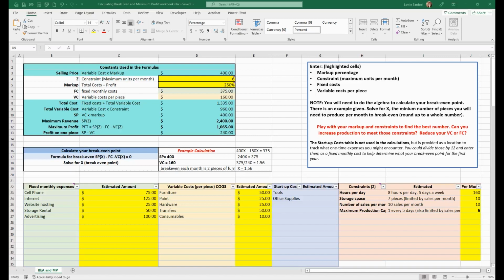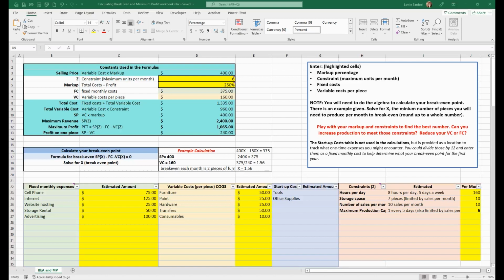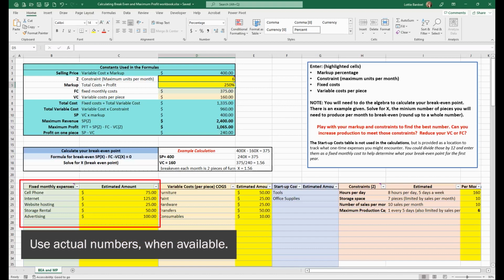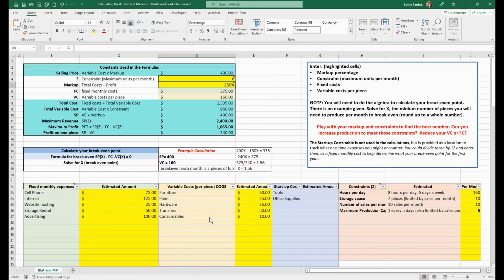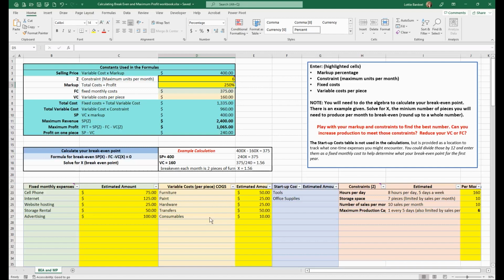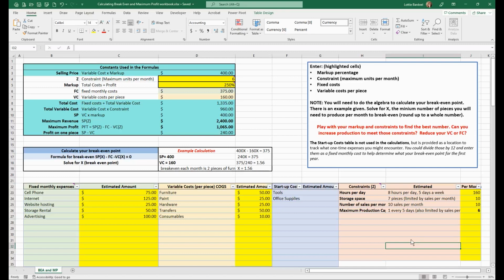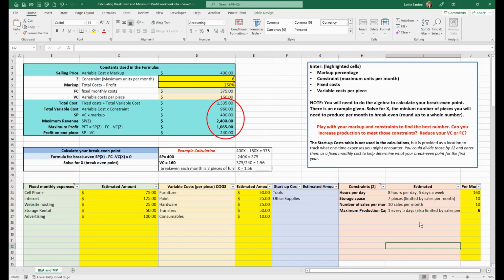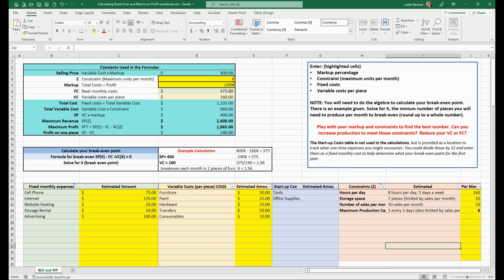Break Even and Maximum Profit Calculations Workbook Walkthrough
This workbook is included in the Planning Your Business Module. Use this workbook to help you determine how much your business needs to sell each month to break even and what you can do to earn maximum profit.

✋ IMPORTANT:
I base product reviews and recommendations on my furniture refinishing experience and do not receive sponsorship for this video.
🙌 HOW YOU CAN SUPPORT ME:
⚠ SAFETY FIRST:
Always read and follow product and tool instructions and safety recommendations. Viewers should attempt these projects at their own risk and based on their skill level.
Sound safety practices are essential. Know how and when to use a respirator vs. a dust mask, and wear eye, ear, and body protection in the appropriate settings.

Thumbnail Image from Rawpixel.com